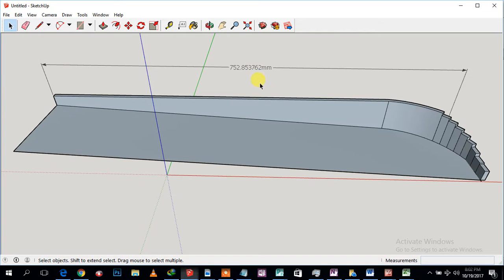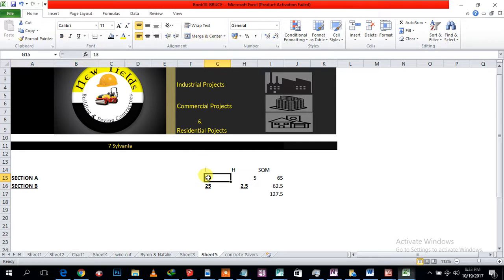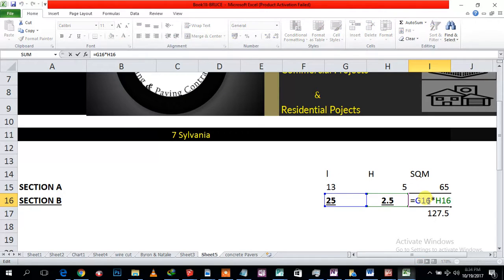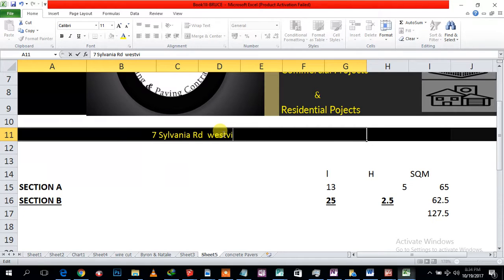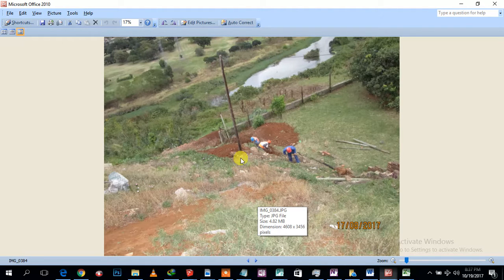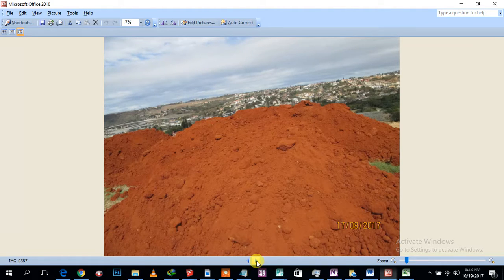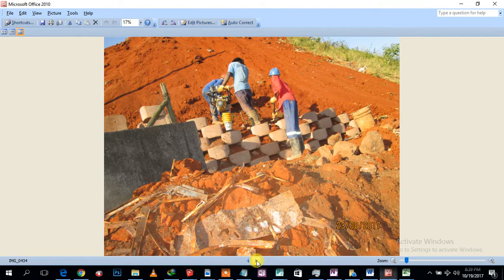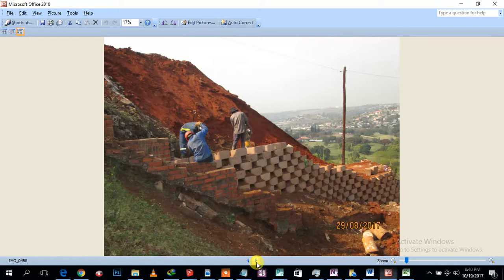Retaining Wall Proposal Sylvania Rd Westville Durban Part 2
Stability requires that a  retaining wall resists both overturning and sliding, and material stresses including the allowable soil bearing that must be within acceptable values.

To resist forces tending to overturn the wall (primarily the lateral earth pressure against the back
of the wall), the wall must have sufficient weight, including the soil above the footing, such that
the resisting moments are greater than the overturning moments. The safety factor for overturning
should be at least 1.5 – some codes require more.
Basics of Retaining Wall Design

To resist sliding, the weight of the wall plus the weight of the soil above the footing plus vertical
loads on the wall and any permanent surcharges multiplied by the coefficient of friction between
the foundation soil and the bottom of the footing, plus the passive pressure resistance force at the
front of the wall, must be sufficient to resist the lateral force pushing on the wall. The
recommenced safety factor against sliding is 1.5. If the soil is cohesive, the coefficient of friction
is replaced by the adhesive bond  of the cohesion between the footing and soil, in
psf.
The stem must be designed to resist the bending caused by earth pressures, including the effect of
surcharges placed behind the wall, seismic or wind if applicable, impact loads, or axial loads
acting eccentrically on the wall. The maximum bending and shear stresses in a cantilevered wall
will be at the bottom of the stem. Each of these subjects will be discussed later.